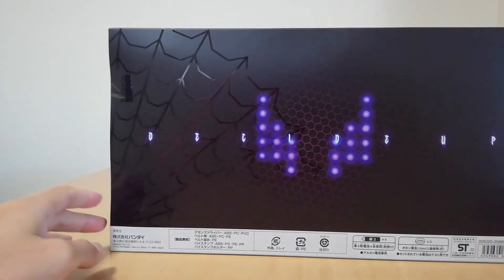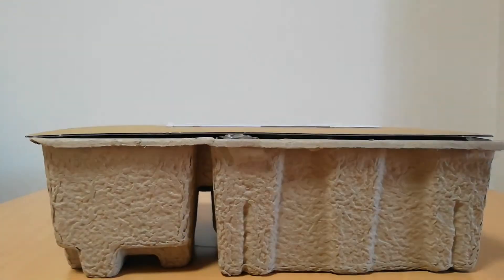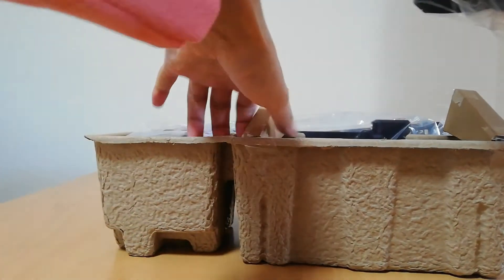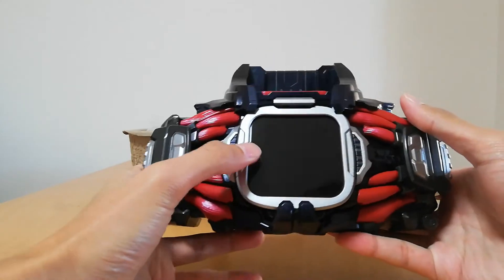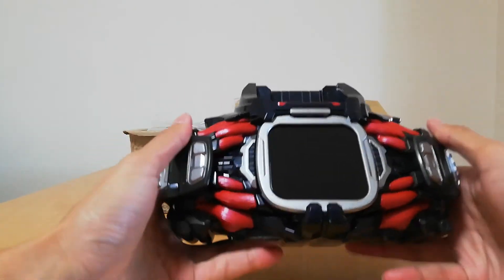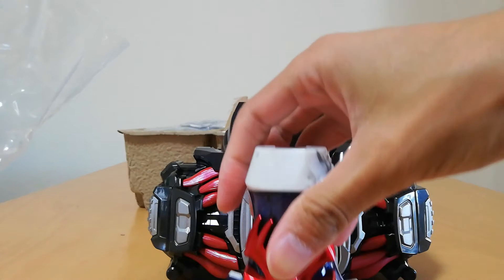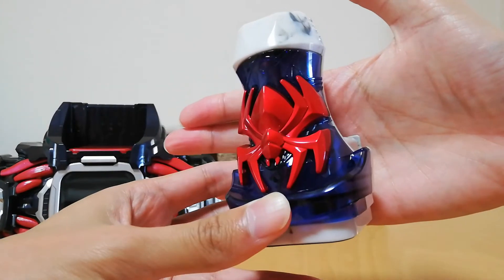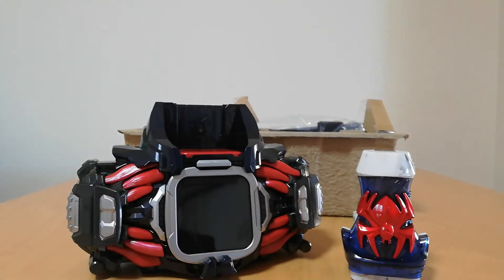I Finally Got the DX DEMONS DRIVER! | Kamen Rider Revice Unboxing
WHY DIDNT I BUY THIS EARLIER ?